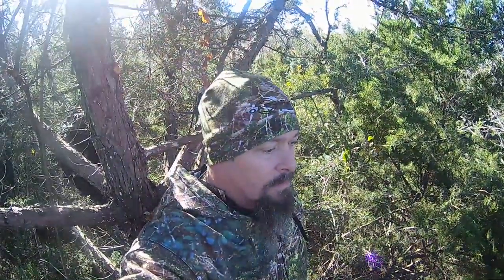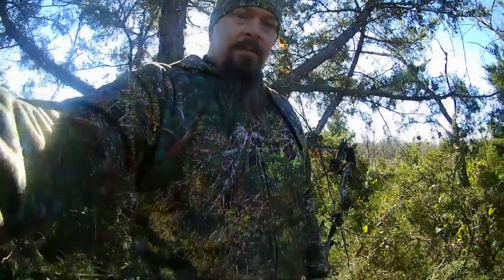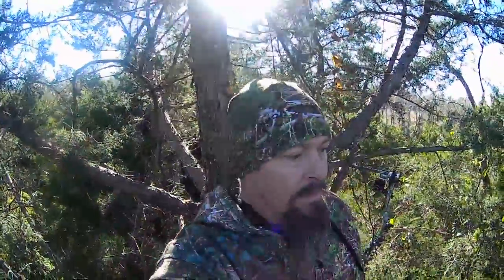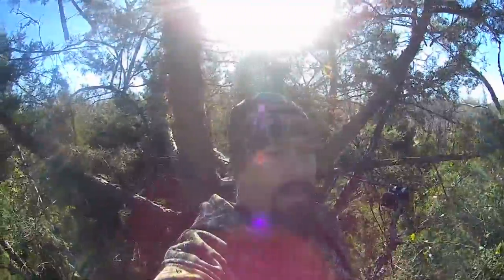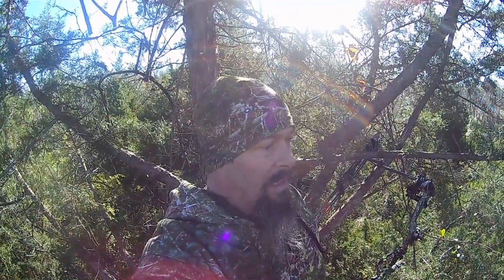Shoot To Thrill Outdoorz/ Broadside Camo